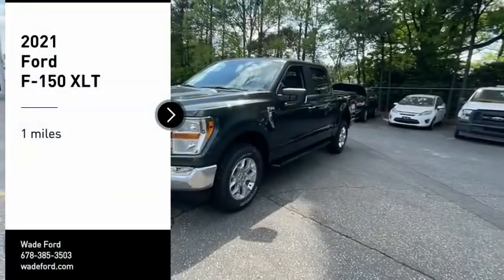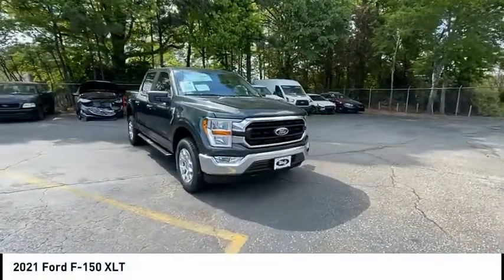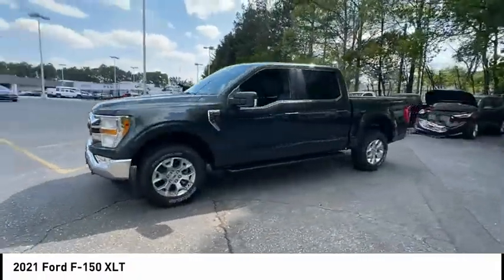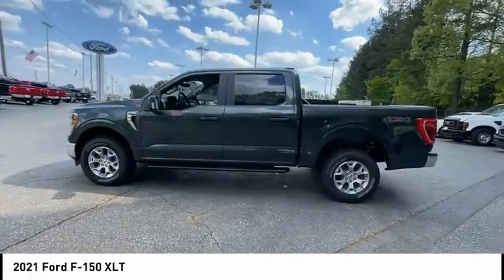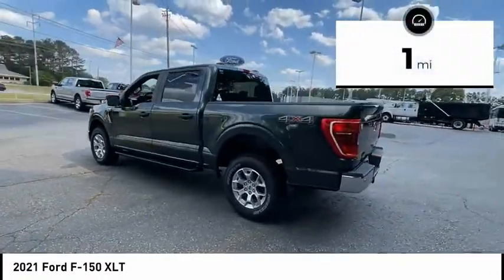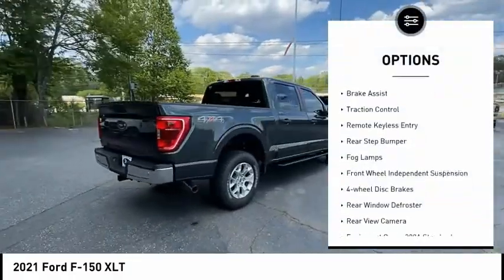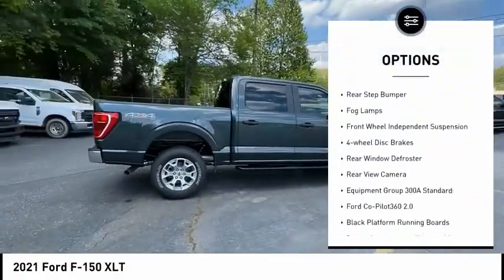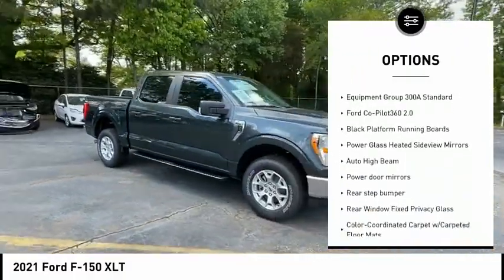2021 Ford F-150 MKD78918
2021 Ford F-150 XLT

Wade Ford
3860 South Cobb Drive

ADDED ACCESSORIES - SPRAY IN BED LINER - WINDOW TINT Recent Arrival! BLUETOOTH, BACKUP CAMERA, 4X4, APPLE CAR PLAY, ANDROID AUTO, FORD PASS CONNECT, SIRIUS XM SATELLITE RADIO, REMOTE KEYLESS ENTRY, REVERSE SENSING SYSTEM, TRAILER SWAY CONTROL, CRUISE CONTROL, CLASS IV TRAILER HITCH, LANE KEEPING SYSTEM, PRE COLLISION ASSIST, BLIND SPOT INFO SYSTEM, 7,050 LBS GVWR. 2021 Ford F-150 4X4 SUPER CREW XLT WE ARE PROUD TO OFFER OUR CUSTOMERS THE FREEDOM OF BEING ABLE TO SHOP SAFELY FROM HOME. WE ARE ALSO PROUD TO OFFER FREE HOME DELIVERY OF YOUR VEHICLE WITHIN 100 MILES OF THE DEALERSHIP. Prices do not include Tax, Tag, Title or $699 Dealer Fee. The price advertised may include $1,000 Trade Assist, $1000 GM Conquest, $500 military rebate, $500 for first responder personnel and an additional $1000 when customers finance through Ford credit. Please contact the dealership for more info. Price includes: $1000 - Ford Credit Retail Bonus Customer Cash. Exp. 07/06/2021 $1500 - Buy Ford Now Sales Event Retail Bonus Cash. Exp. 05/03/2021 $500 - F-Series Retail Customer Cash. Exp. 07/06/2021 Price includes $739 of dealer added accessories.